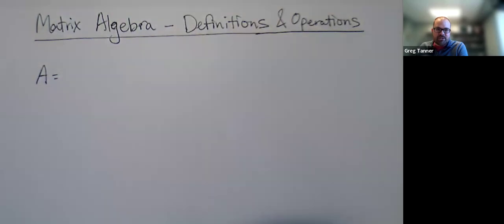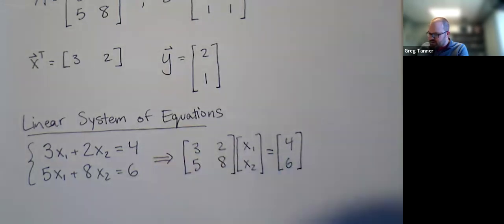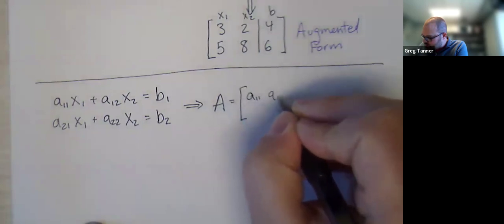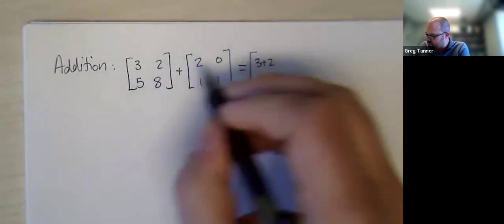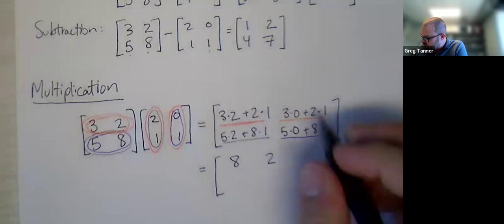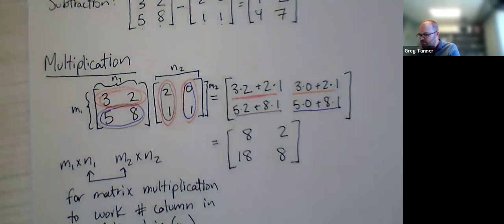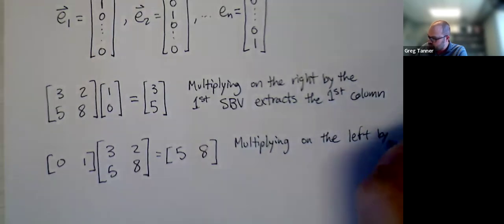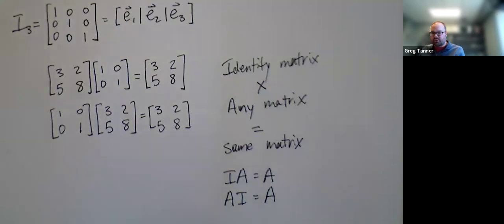Matrix Algebra - Definitions and Operations